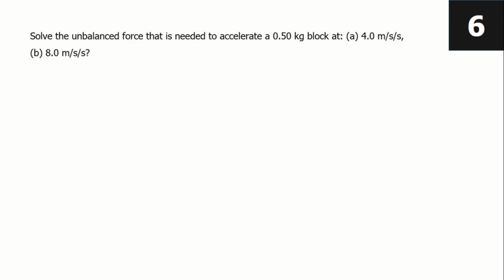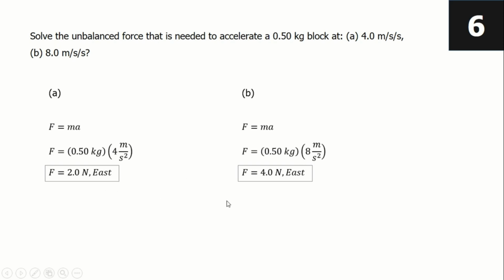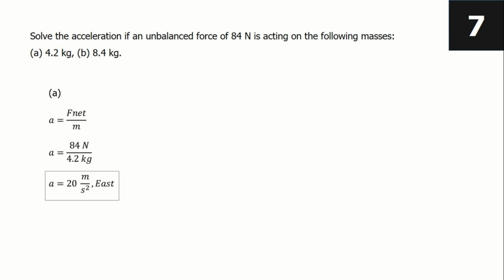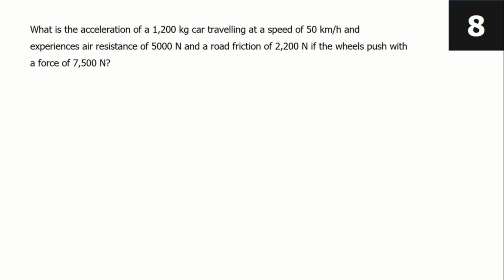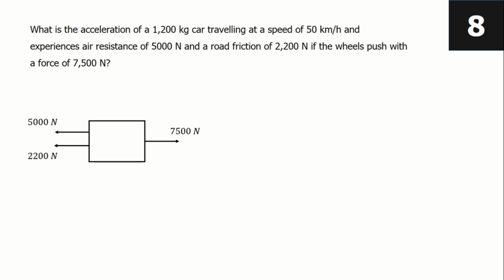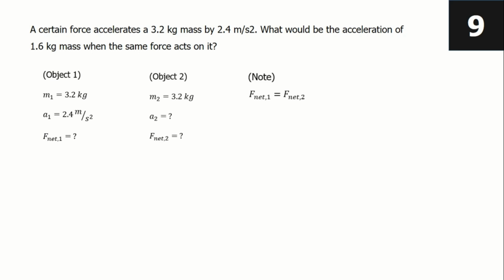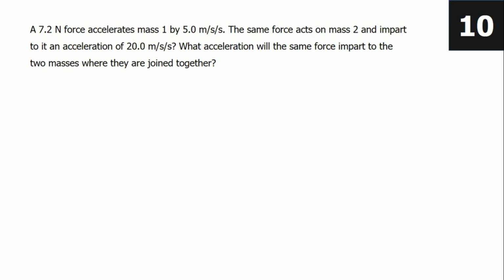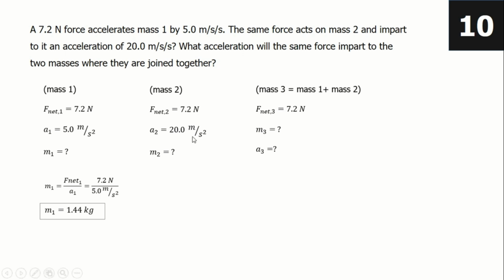Dynamics #2: Using F=ma